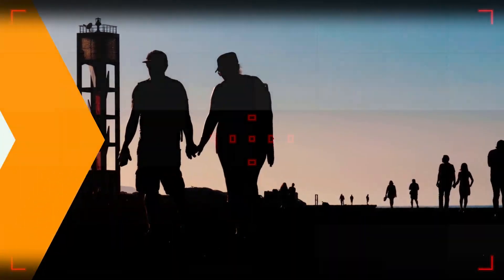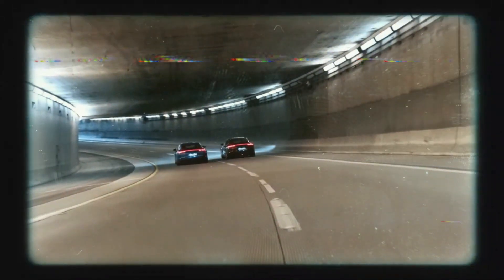Finally Revealed : 2024 Porsche Panamera Review - Interior & Exterior Details!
The leaked images showcase the 2024 Porsche Panamera sporting an evolved yet unmistakably Porsche design. A striking white color adorned with larger, black rims and enhanced LED lights catches the eye, hinting at a sportier and more dynamic presence.

The front end of the sedan has undergone a noticeable transformation. The sharper yet evolutionary styling reveals a revamped front bumper with an additional air intake above the German number plate. Vertical sections replace the current Panamera's diagonal separators, enhancing its bold and aggressive stance. Notably, the front grille now features new silver finishes, adding a touch of sophistication to the overall look.

PLEASE ⤵️